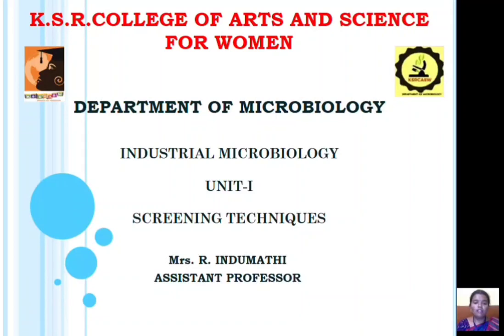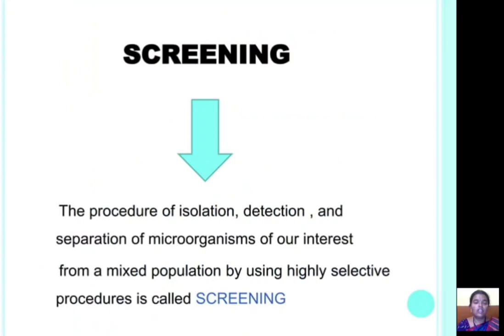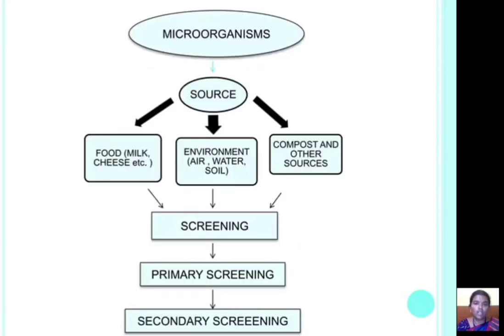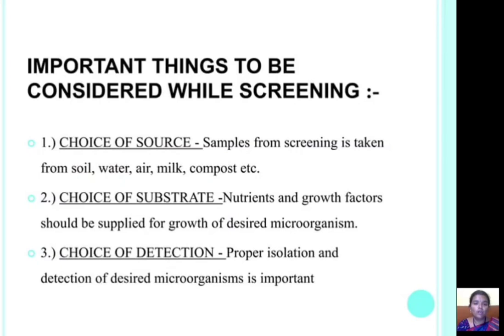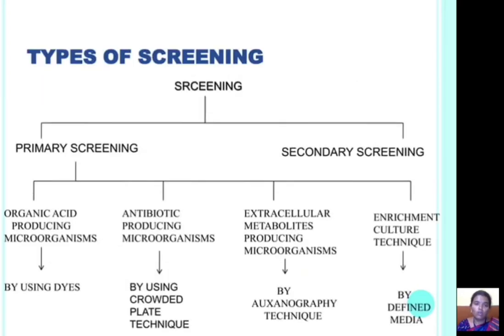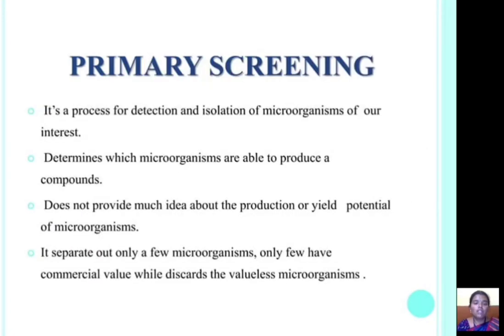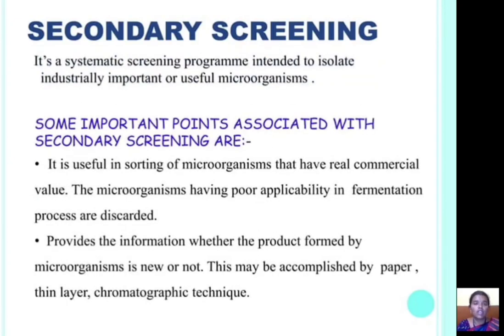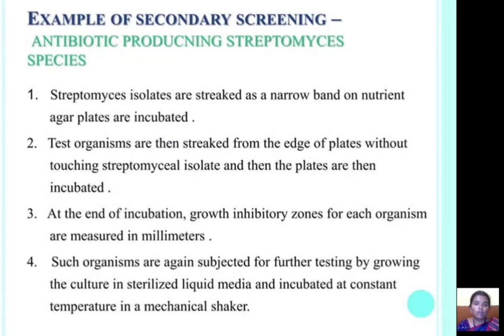LCS : Industrial Microbiology Unit I | Mrs . R. Indhumathi , Asst Professor of Microbiology